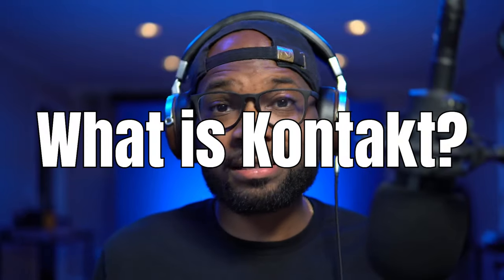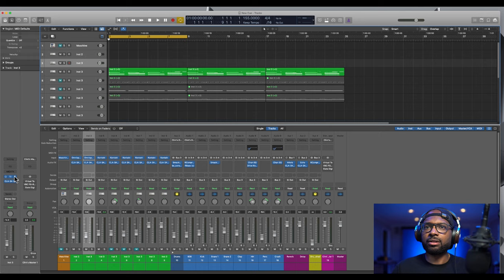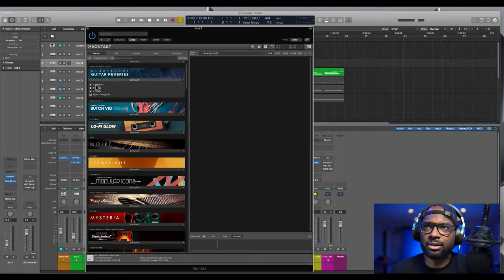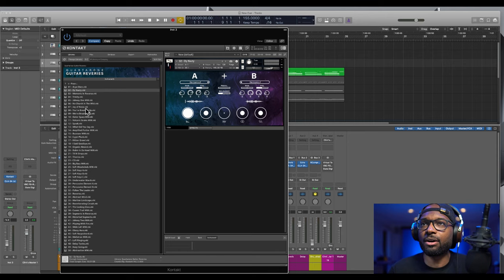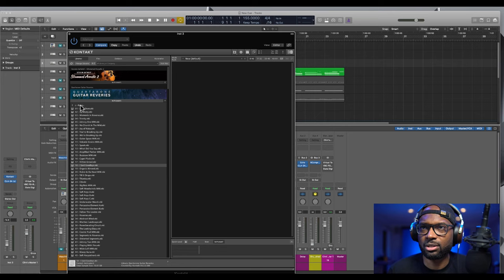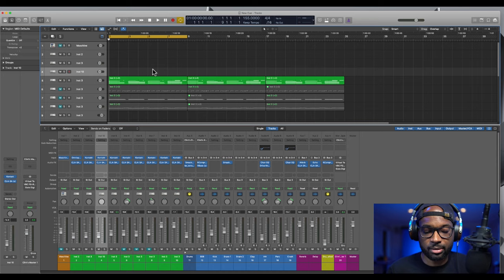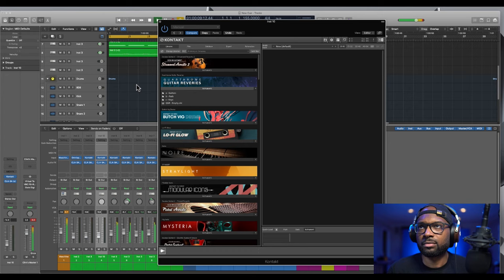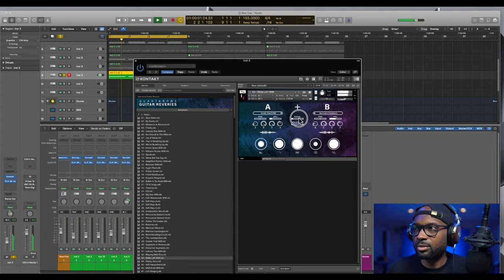How I Use Kontakt In Logic Pro X Tutorial 2021 | Quartarone Guitar Reveries Review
In this video I'll be talking about how I use Kontakt in Logic Pro X when producing music for tv, film and artists. Native Instruments Kontakt is a powerful sampling platform that gives you the ability to use some of the best instrument libraries in the music industry as well as the flexibility to build your own unique sounds.

While I had Kontakt open, I also had a chance to test out the Quartatone Guitar Reveries cinematic guitar library. S/o to Valiant Samples for sending it over to test out! It sounds amazing and will definitely use this a lot in my production...especially for music licensing work. This may be one of the best guitar instruments for logic pro x.

My Video Gear List:

Sony a6600 Camera
Sigma 30mm Lens
Canon 50mm Lens
Rode Wireless Go
Rode Video Micro
Moment Case & 58mm Lens
Joby Griptight One GorillaPod
Comica BoomX-D MI2

My Music Gear List:

Komplete Kontrol S61 MK2
Maschine MK3
Adam A7X Monitors
JBL LSR310S Subwoofer
SSL 2+ Audio Interface
Audio-Technica AT4040 Mic
Pro Tools